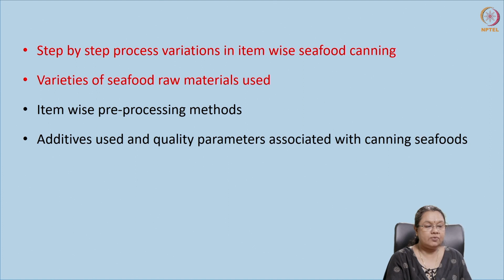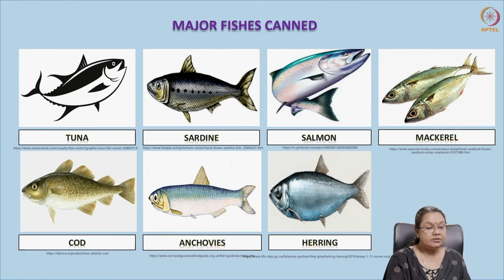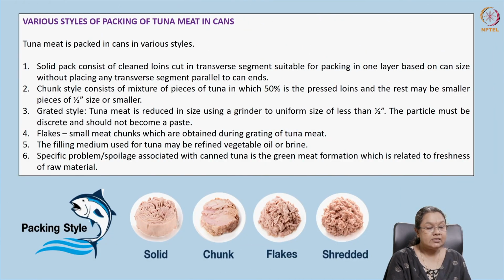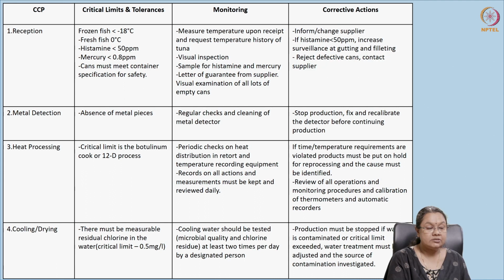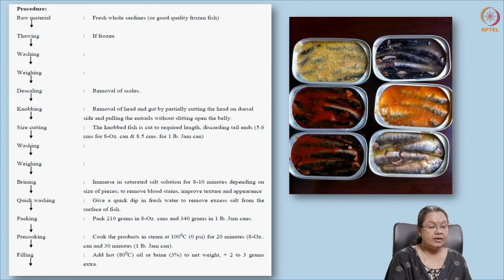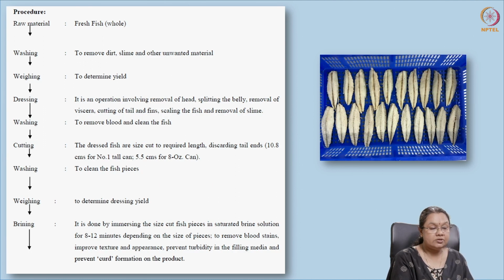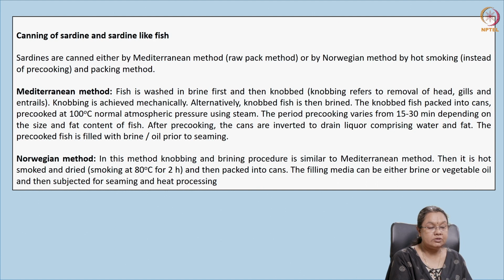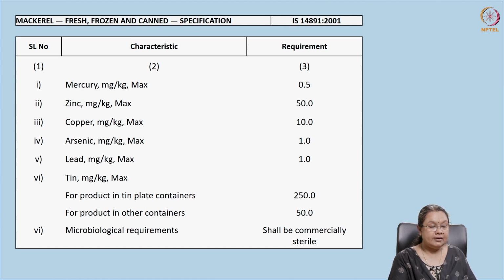Process of seafood canning P1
General steps of canning. Steps of processing. Canning in different fin fish.